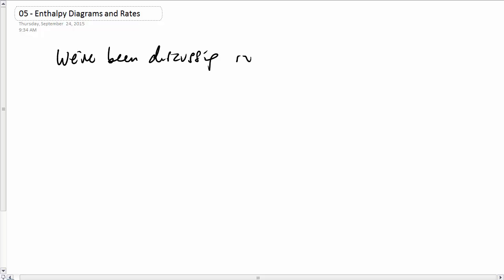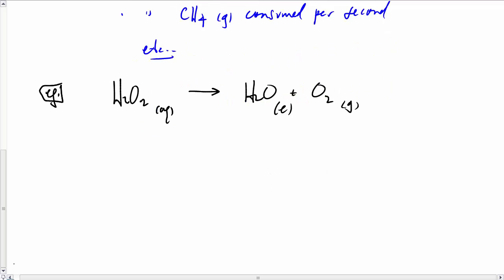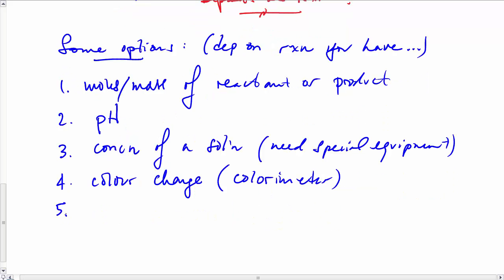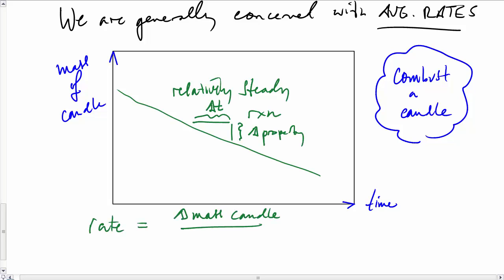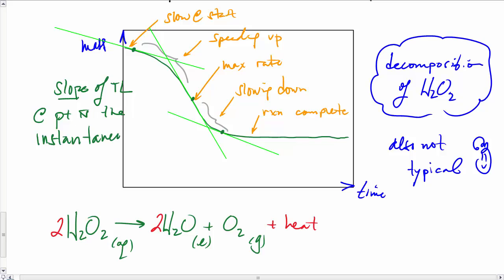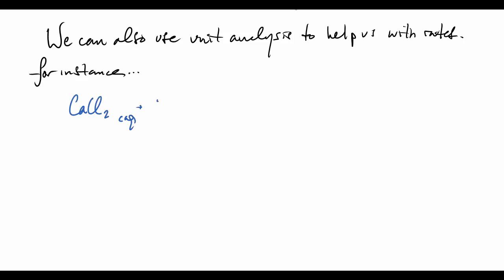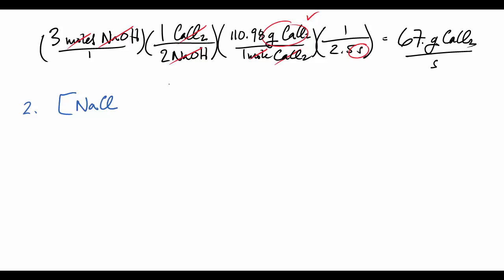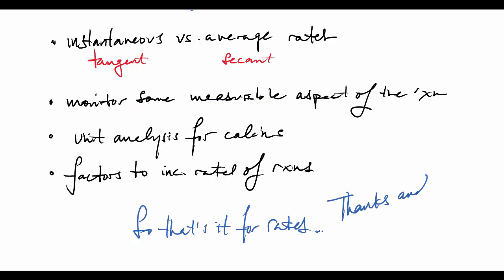Chem 12 - 05 - Reaction Rates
Reaction Rates for Chemistry 12 (or General Chemistry) - here's a short introduction to reaction rates and some of the ways we can measure and calculate them. I hope this helps!